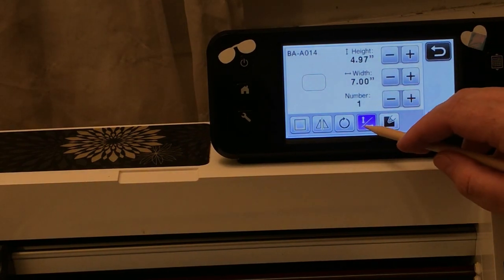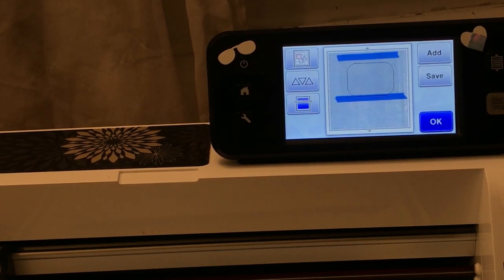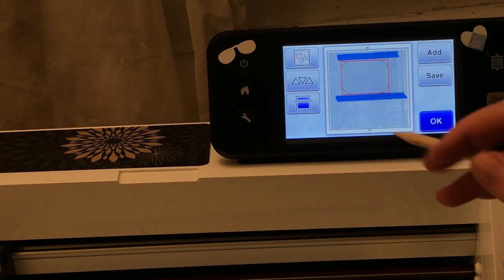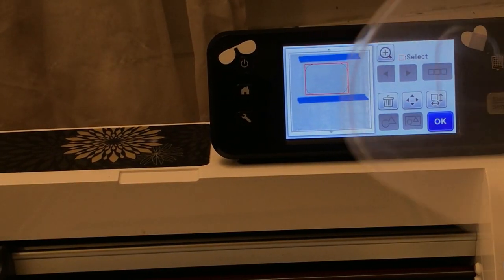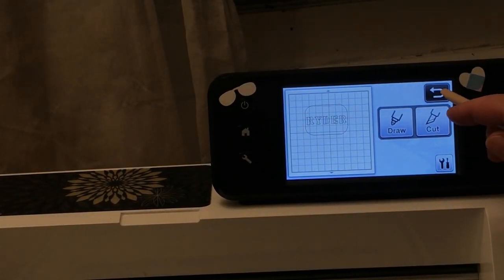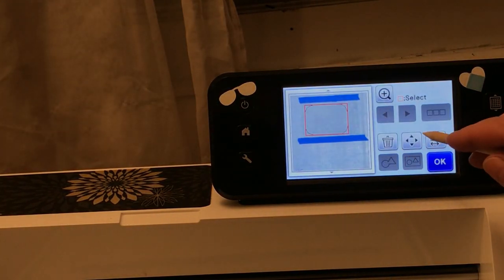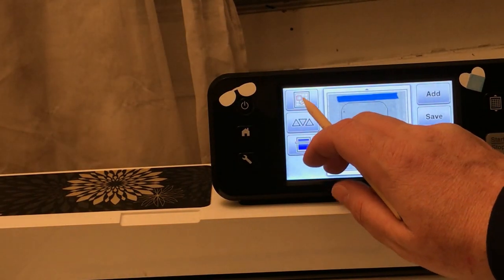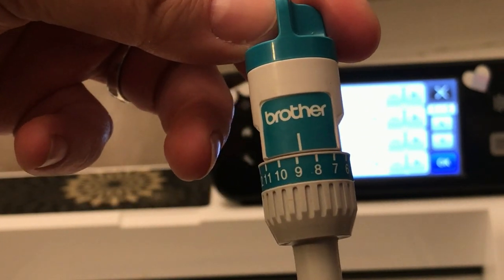Brother ScanNCut - DIY Surgical Shield - NOT OFFICIAL MEDICAL GEAR